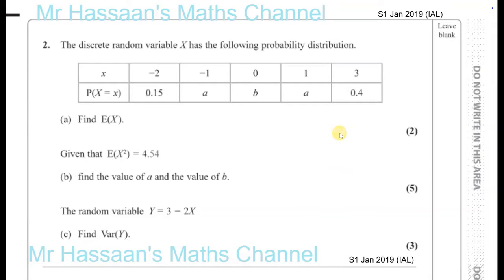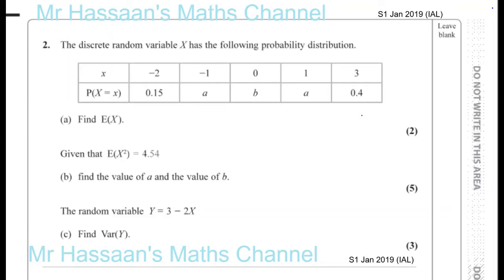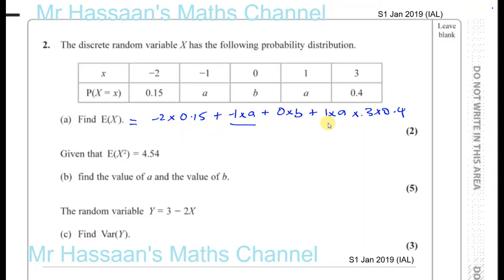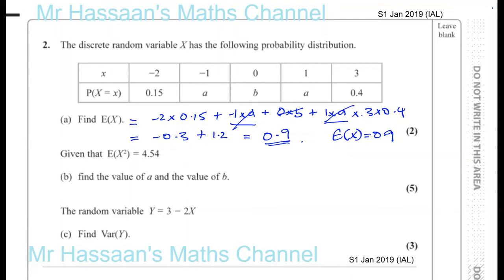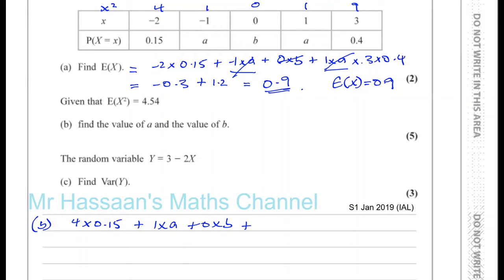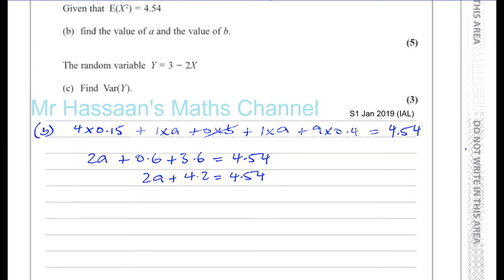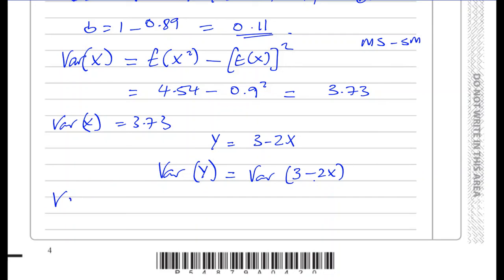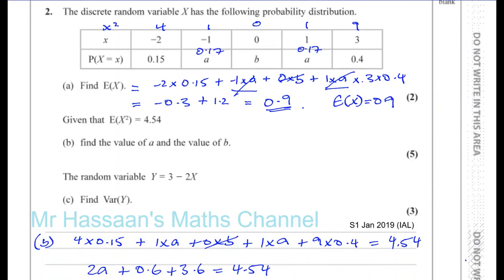EDEXCEL S1 IAL JAN 2019 Q2 Discrete Random Variables